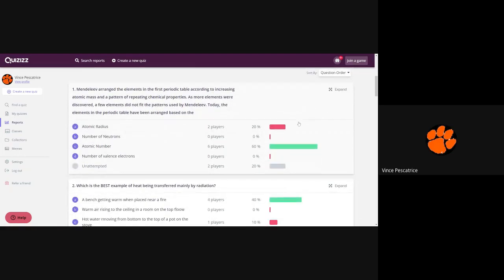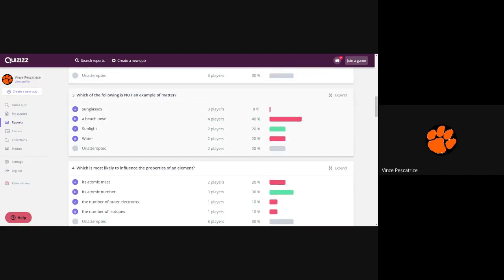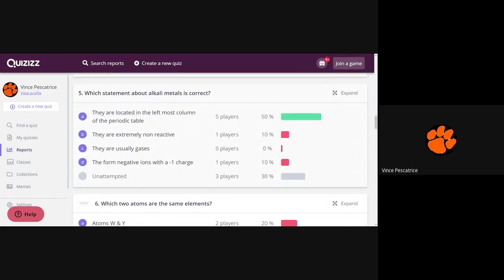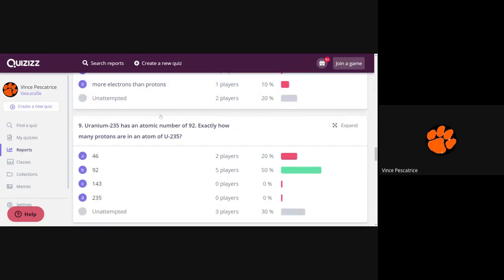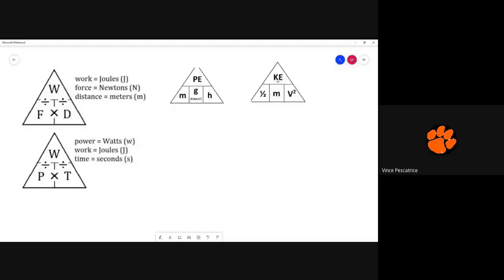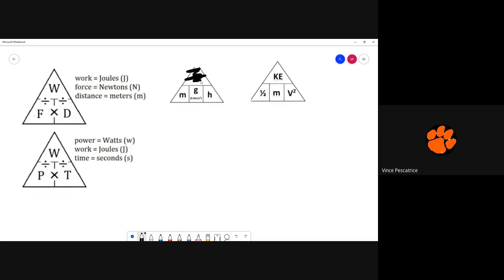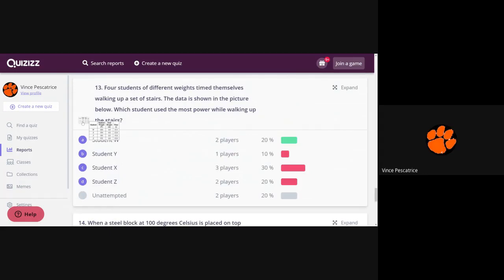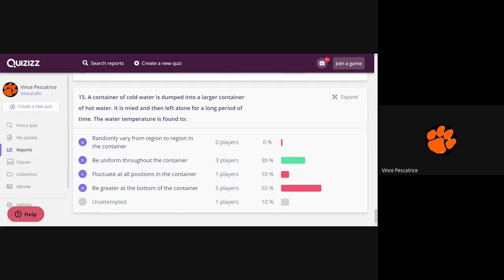Quizizz Review Game for End of Month Test 6/25/2020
Withrow summer school virtual class going over the quizizz review game for the end of month test on 6/26/2020.